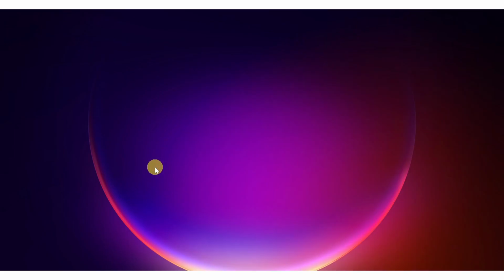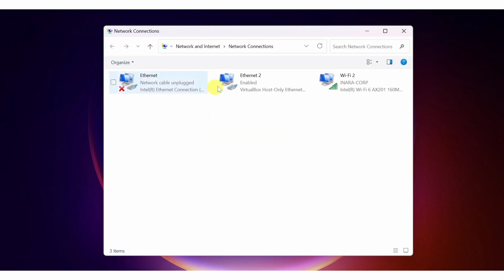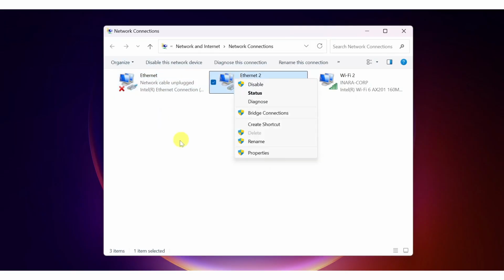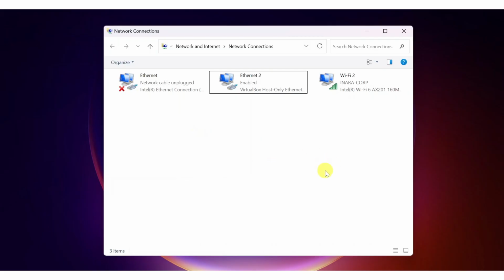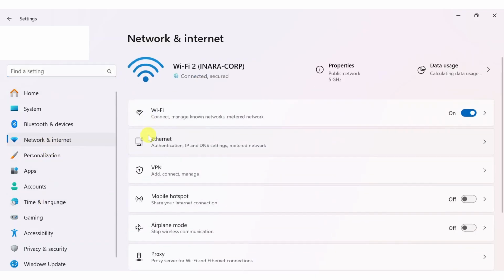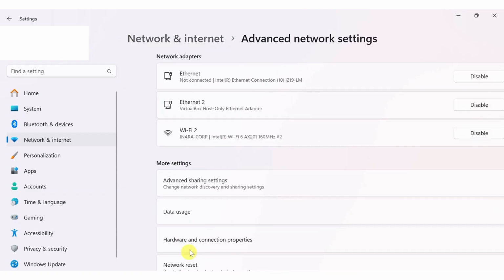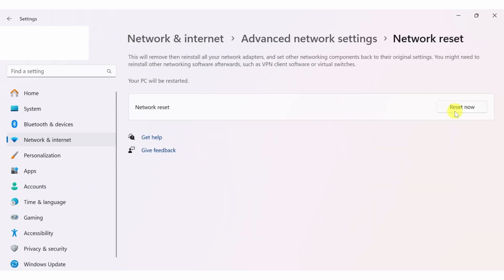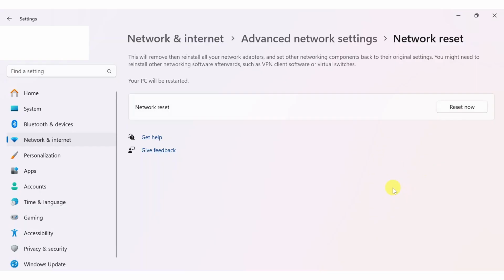How To Make Ethernet Faster Windows 11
Hello guys and welcome back to the channel! This tech tutorial shows you how to increase internet speed in Windows. We'll guide you through checking physical connections and adjusting settings to speed up internet. Learn how to optimize your networking for a faster internet speed experience. 🚀